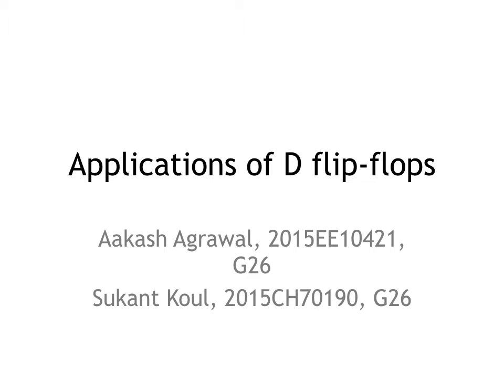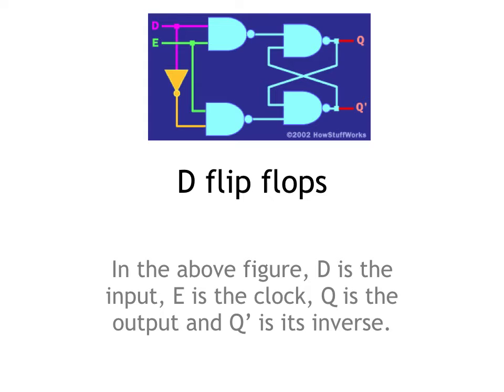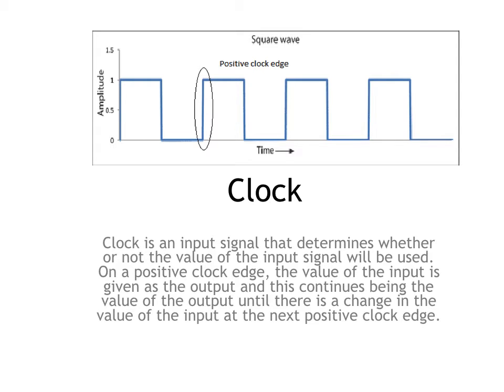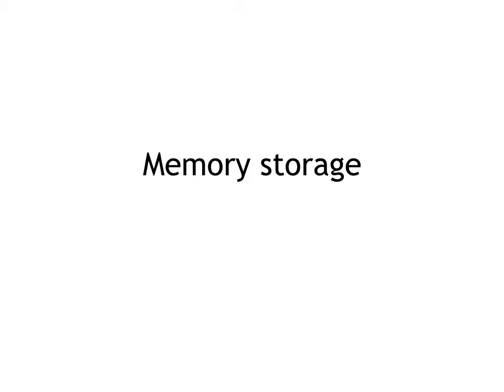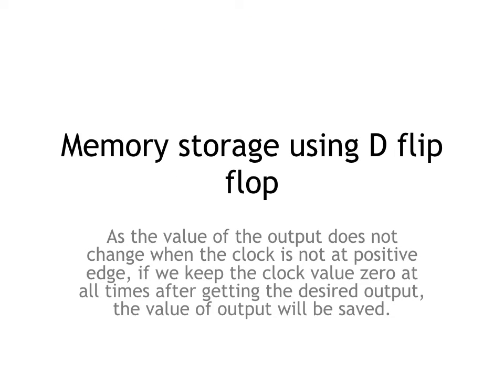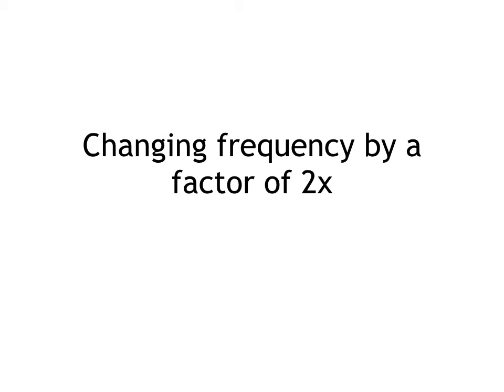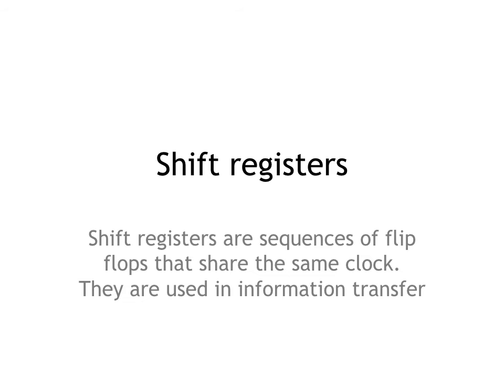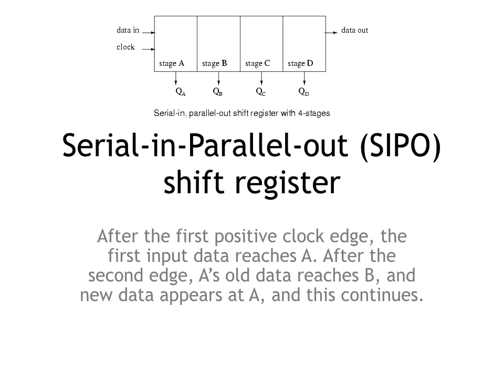Applications of D flip flop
References:
Electronics Stack Exchange
HowStuffWorks
Learning Electronics